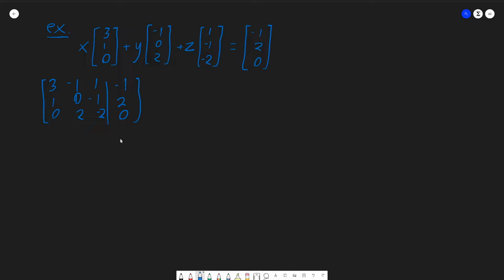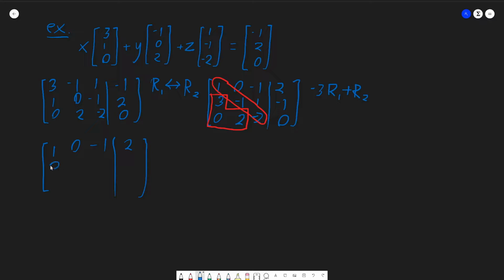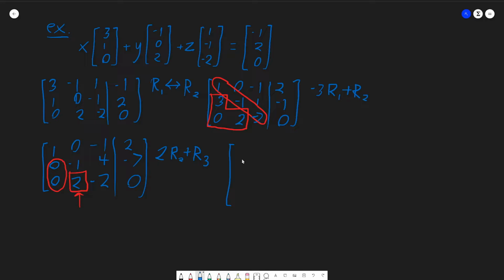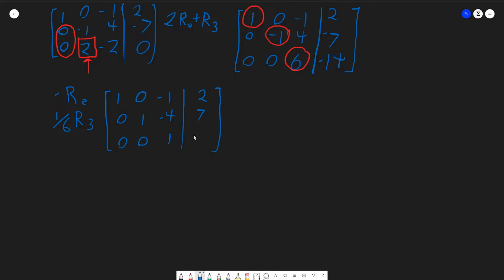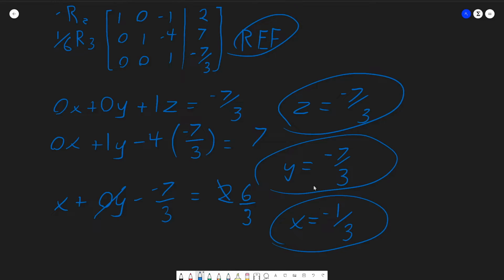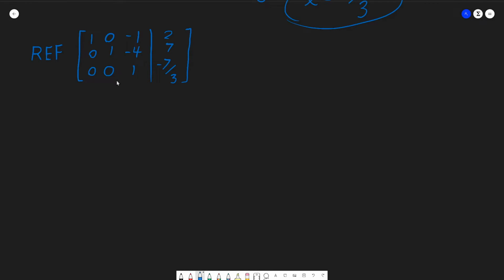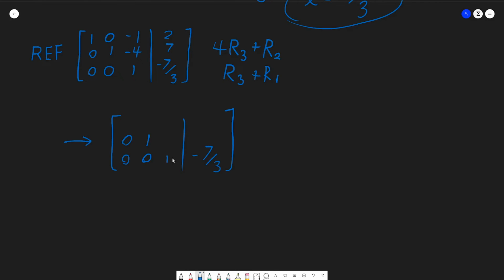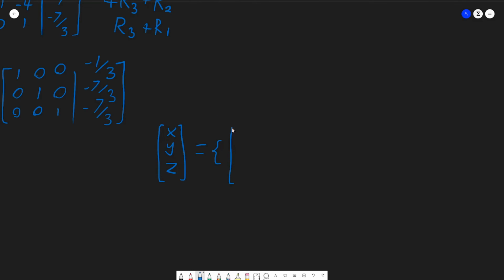[1.2] ex. Gauss-Jordan Elimination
We use Gaussian elimination to take a matrix to row echelon form (REF) and then use Gauss-Jordan elimination to take it to reduced row echelon form (RREF).